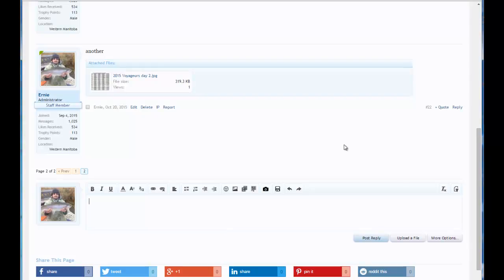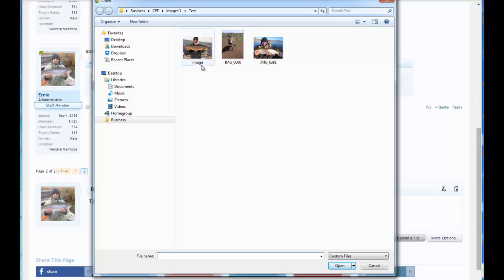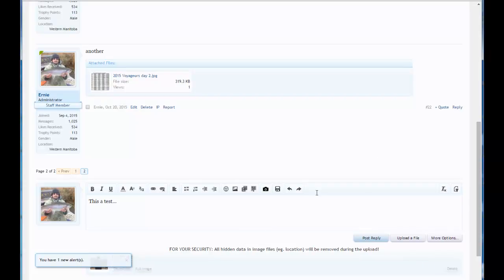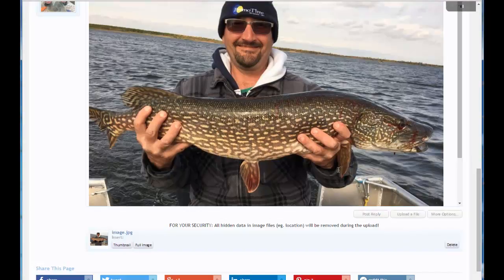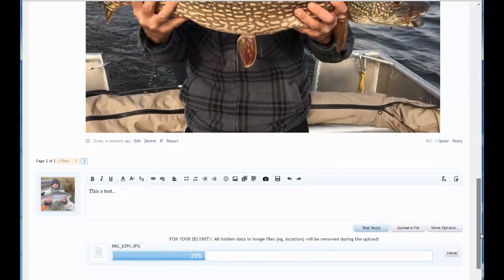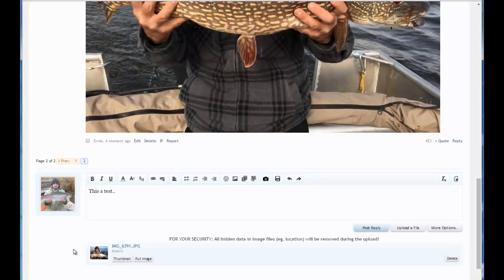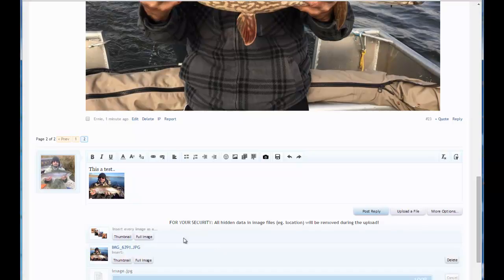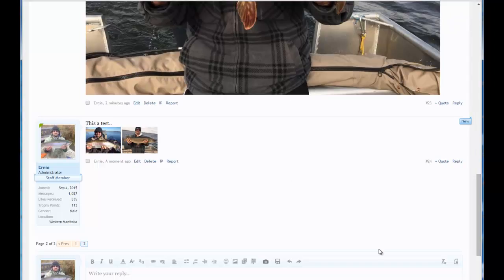Image Upload, Canadian Fishing Forum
How to upload images to the Canadian Fishing Forum